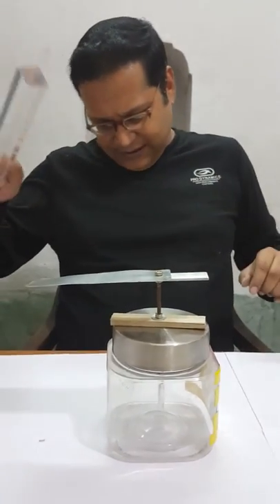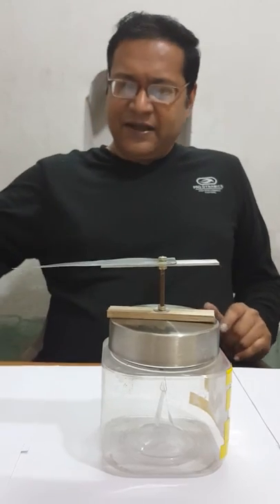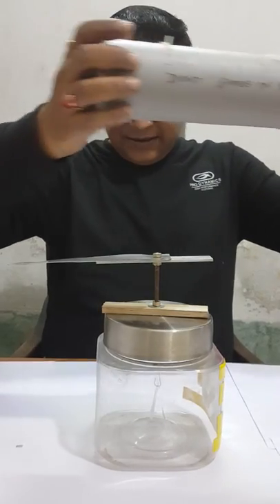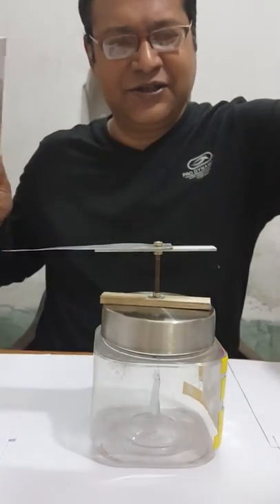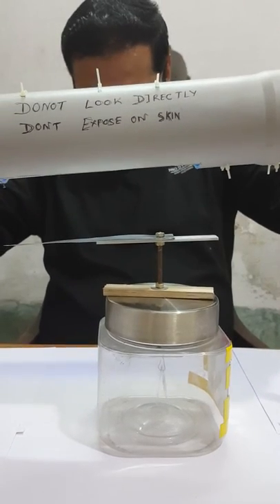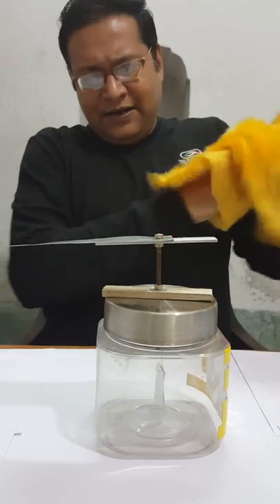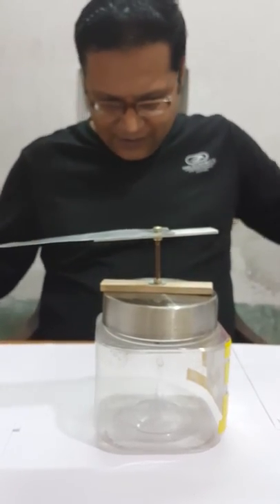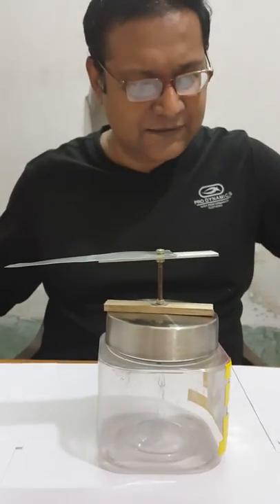Effect of light on electroscope. Photoelectric effect.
Electroscope loose its charge on exposing to UV Rays